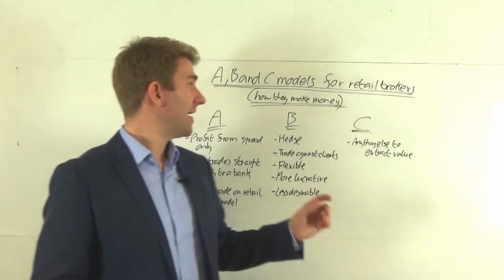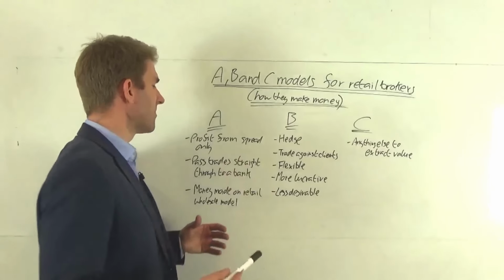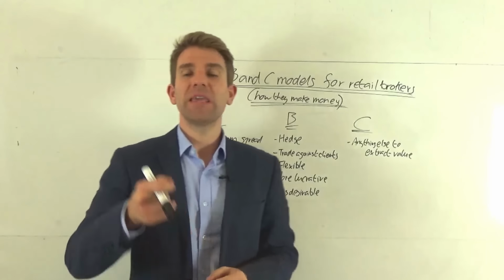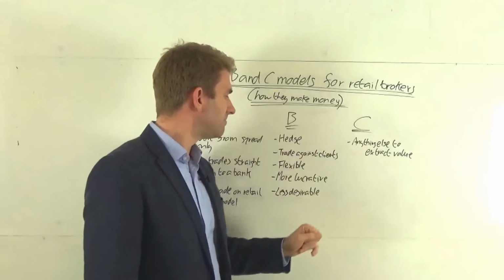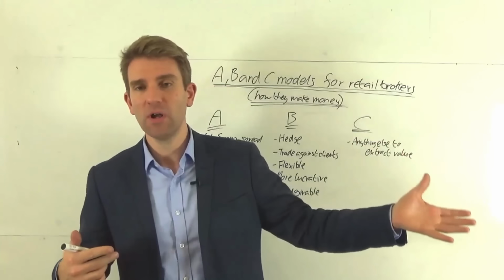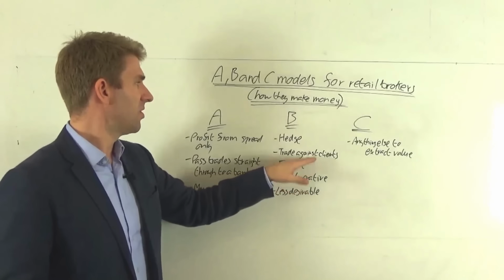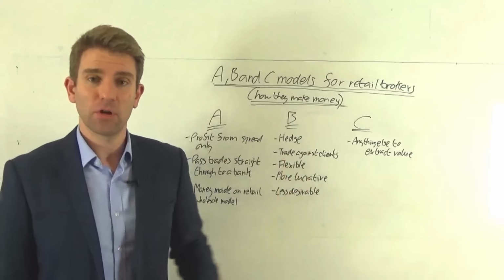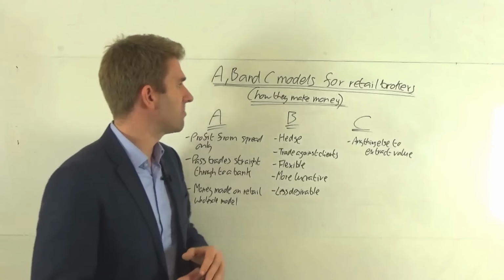What are A-book and B-book Models of FX Brokers? ☝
A, B and C Models for Retail Brokers.  What is A book vs B book in forex trading?  How do brokers classify clients based on risk and on which criteria are they added in the A-book or B-book?  Are you a B book client?  What are A-book and B-book models of FX brokers?  Is B-book execution really that bad? OK.

The "A-book" references trades that a broker receives and are channeled on to the inter-bank market with the broker clipping a ticket.  The other option is the 'B-book' which is made up of trades that a broker hasn't passed on to the market but taken on themselves.

The Difference Between A Book and B Book Brokers

Let's discuss A-book B-book and Hybrid Models.  How do brokers make money and what is each model about?

A Model
- profit from the spread only model.
- pass trades straight through to a bank via an ECN and they will make money on the difference between the price that they are dealing at and the price that they're giving it to you at.
- money made on retail wholesale model.

B Model
- hedge; because brokers get so much clients flow, brokers can work out where they are over-exposed and hedge risk where appropriate.
- trade against clients
- flexible
- more lucrative
- less desirable

C Model
- Anything else to extract value.
- Say 70% of the 'B Model' and 20% of the 'A Model'..etc

81.7% of retail investors lose money when trading CFDs and spread betting with this provider. You should consider whether you understand how spread bets and CFDs work, and whether you can afford to take the high risk of losing your money.